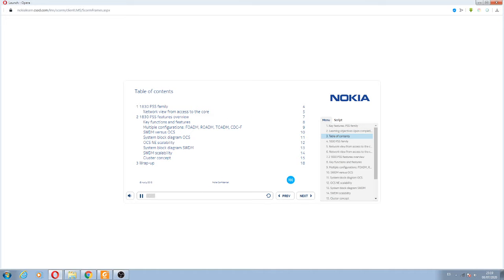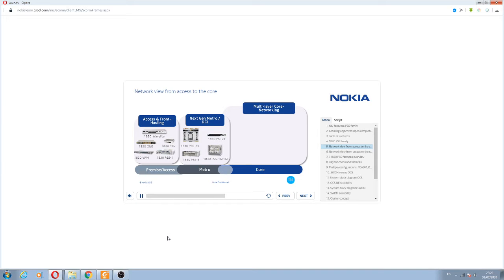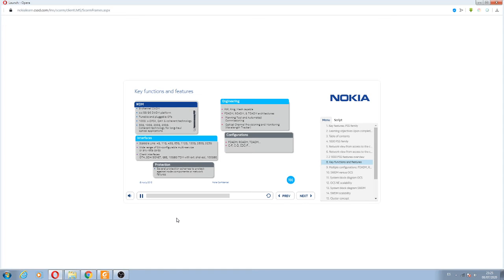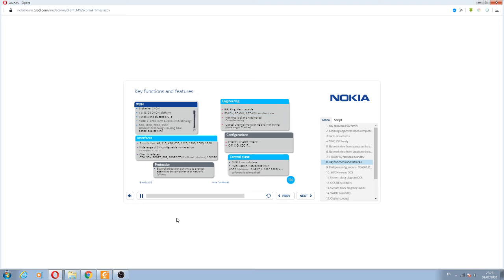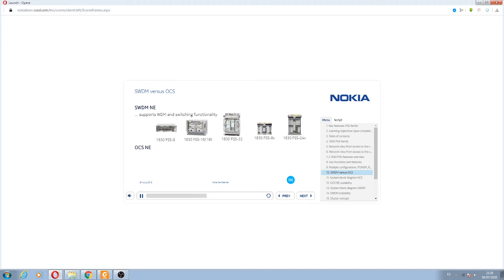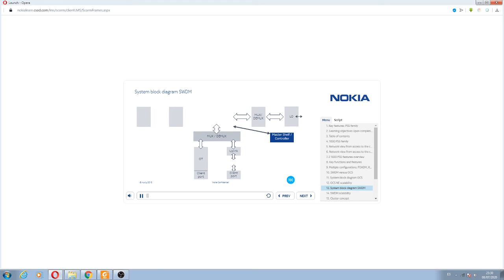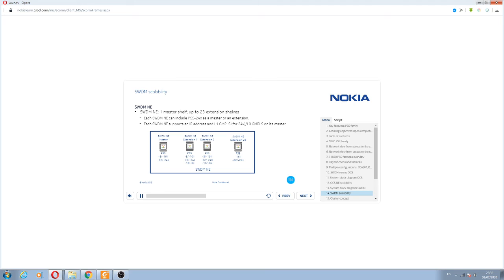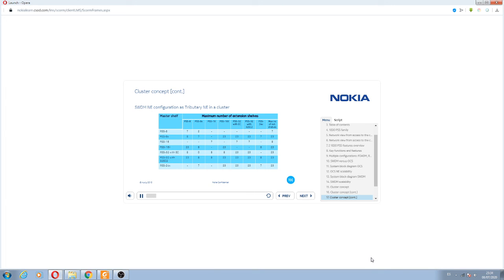OP54080 W 1112